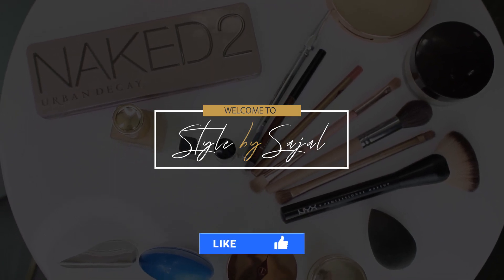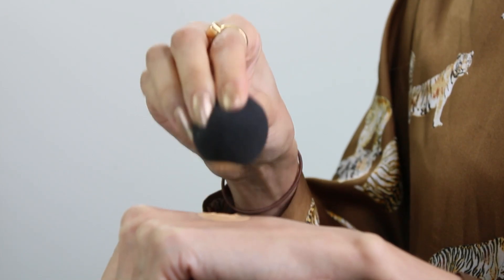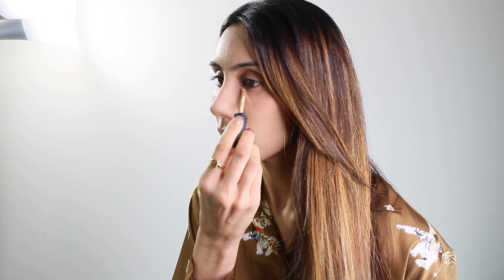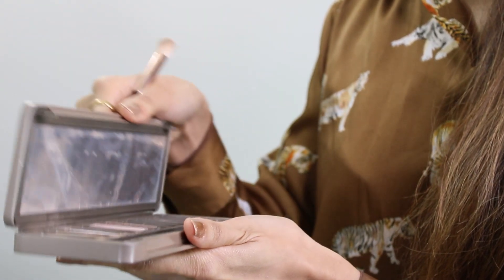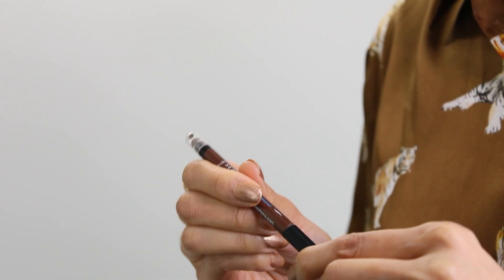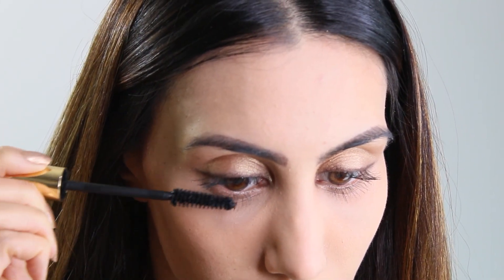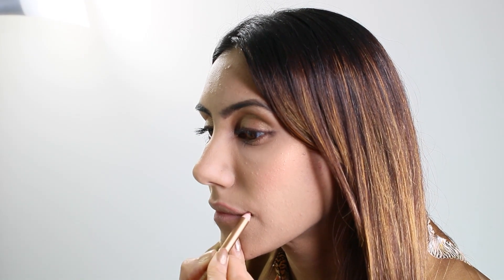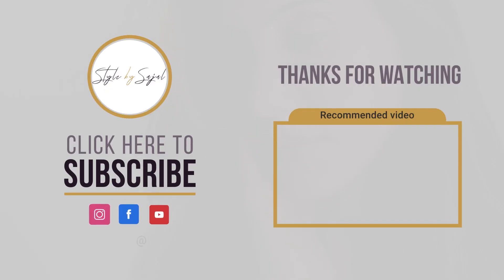10 Minute Everyday Effortless Makeup Routine | Tutorial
Charlotte Tilbury Magic Cream Moisturizer
Estée Lauder Revitalizing Supreme Global Anti-Aging Eye Balm
Estée Lauder Double Wear Stay-in-Place Foundation
One pro beautyblender
Sephora Bright Future Color Correctors
NARS Radiant Creamy Concealer
Naked3 Palette
Laura Mercier Translucent Loose Setting Powder
Benefit Cosmetics Precisely, My Brow Pencil Waterproof Eyebrow Definer
Sephora Retractable Waterproof Eyeliner
Estée Lauder Sumptuous Extreme Lash Multiplying Volume Mascara
Urban Decay Stay Naked Threesome Blush, Bronzer, & Highlighter Palette
Charlotte Tilbury Lip Cheat Lip Liner
Charlotte Tilbury Matte Revolution Lipstick
ICONIC LONDON Luminous Powder